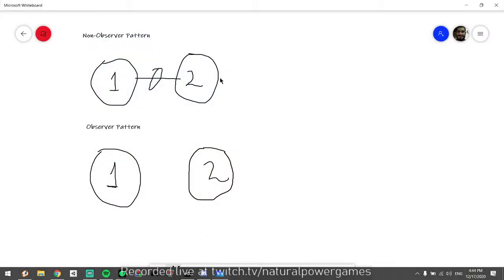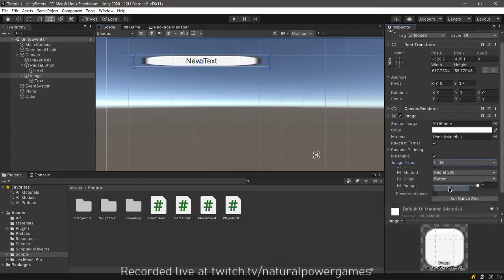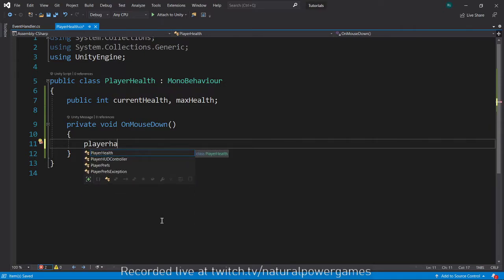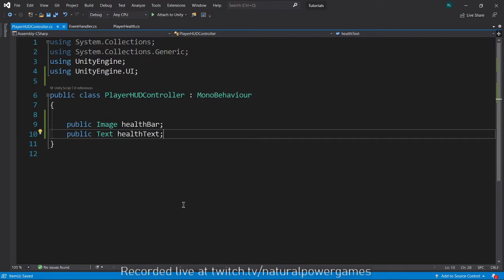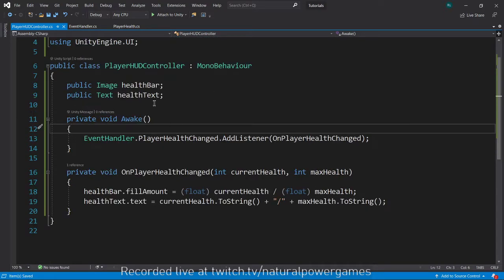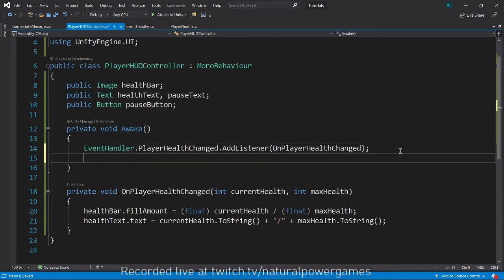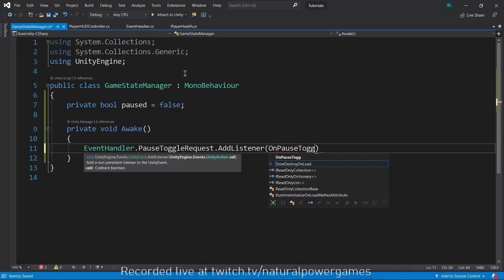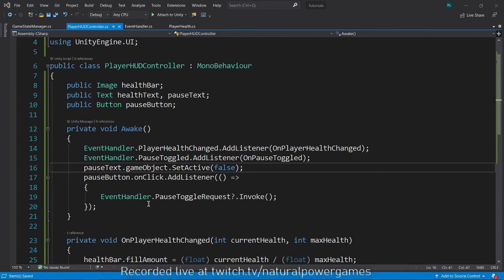[Unity/C#] Intro to Unity Events: Observer Programming Pattern